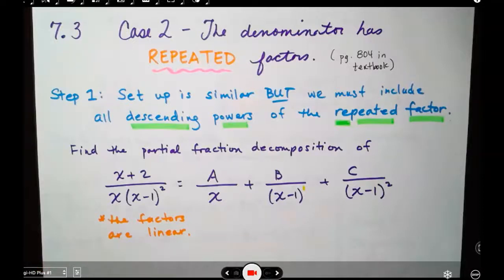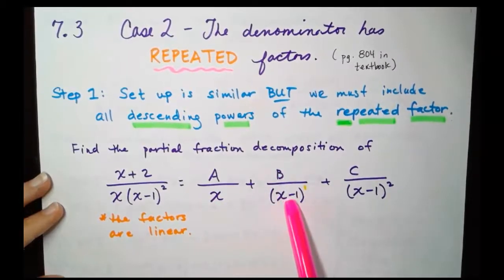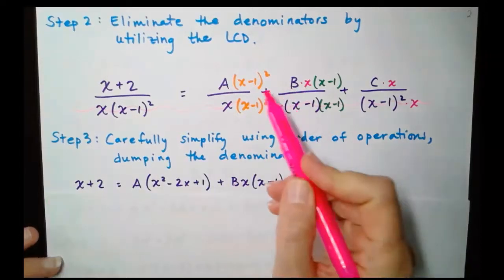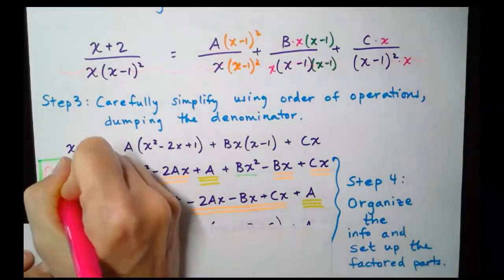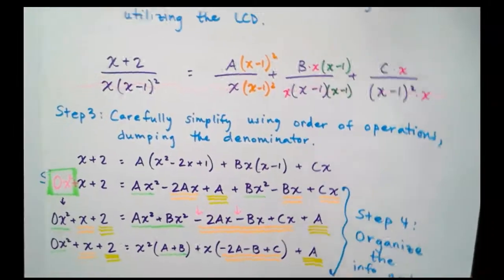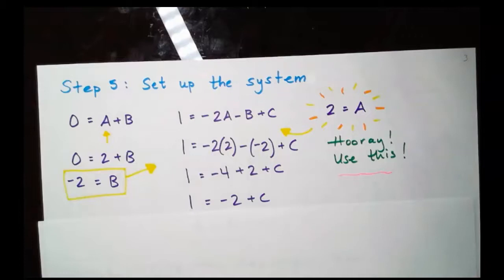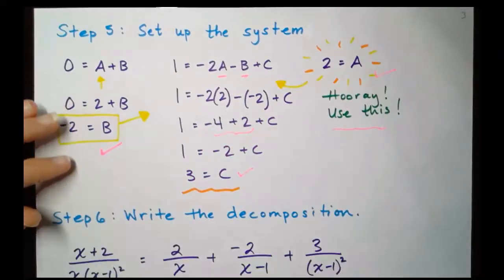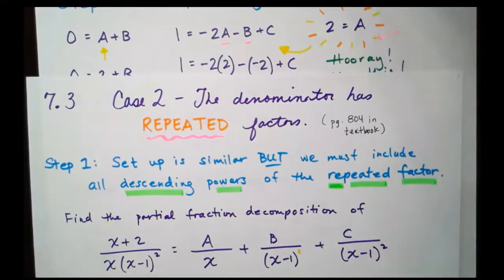PC partial fraction decomposition (with repeated factors)